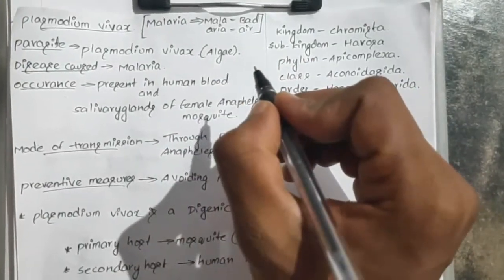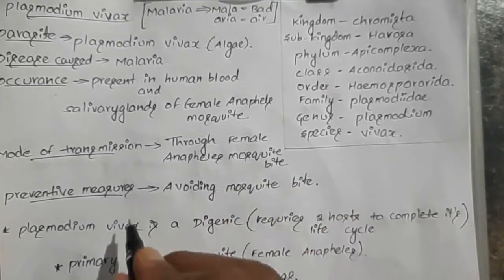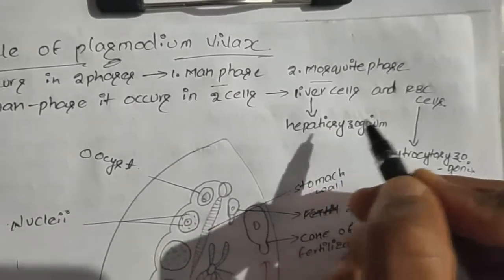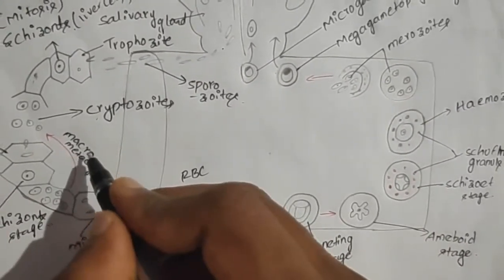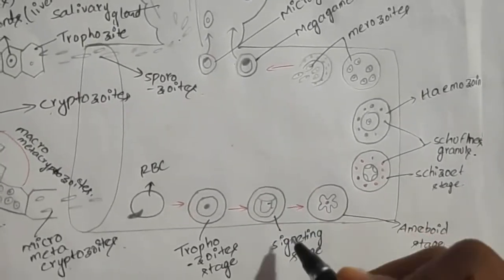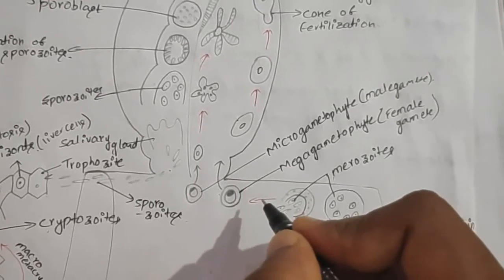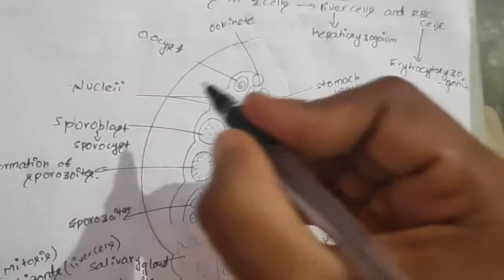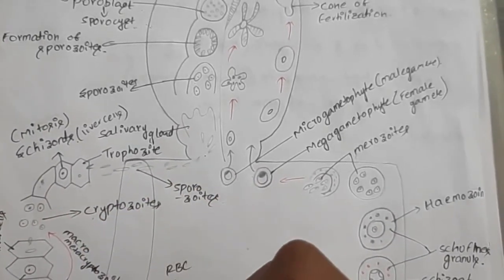Life cycle of Plasmodium vivax-Malaria disease